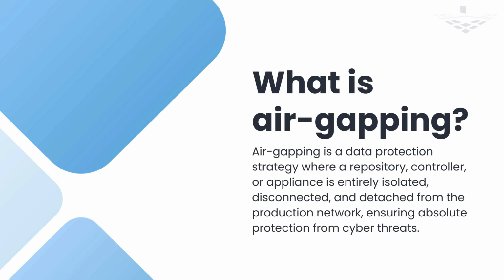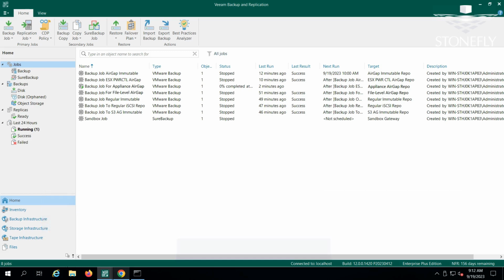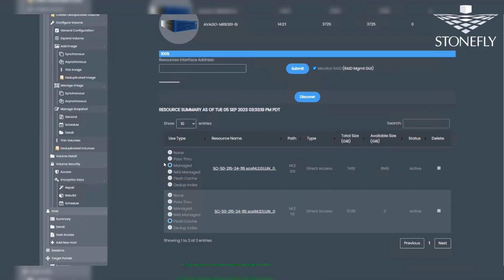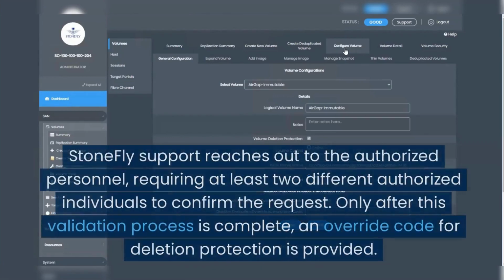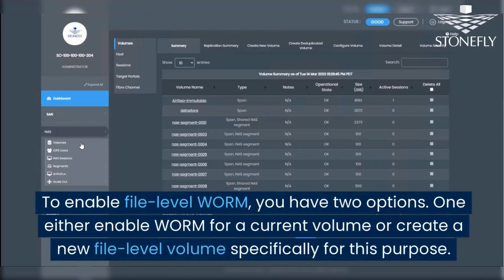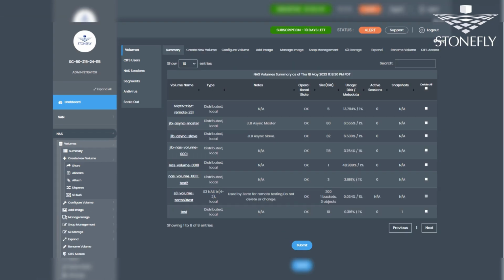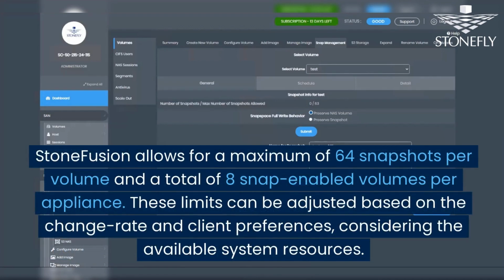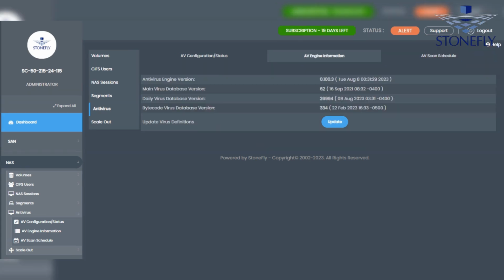Ransomware Protection Suite in StoneFly Solutions | Demo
StoneFly's storage, backup and disaster recovery, hyperconverged, and cloud solutions come with a built-in ransomware protection suite. These data protection features prevent data loss and secure critical data, backups, snapshots, and archives from ransomware attacks, viruses, malware, and hackers.

The ransomware protection suite includes the following features:
1. Air-gapped and immutable storage
2. Volume deletion protection
3. Multi-factor authentication
4. Immutable file-level WORM
5. Immutable snapshots
6. Anti-virus scanner